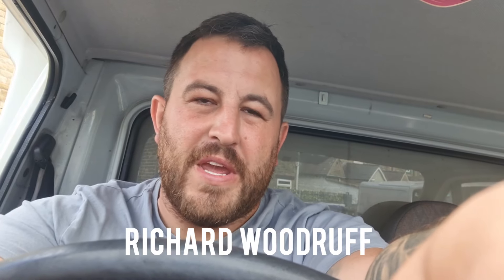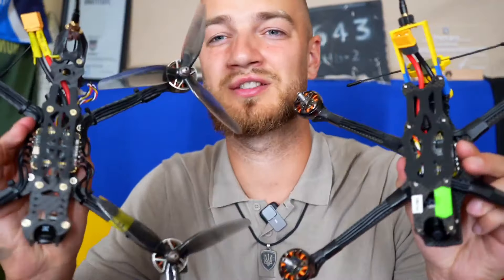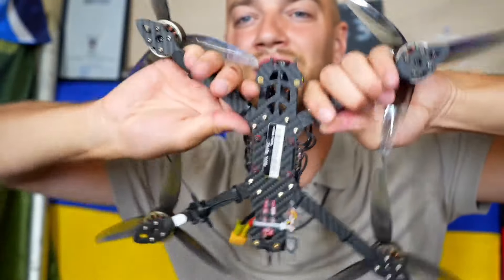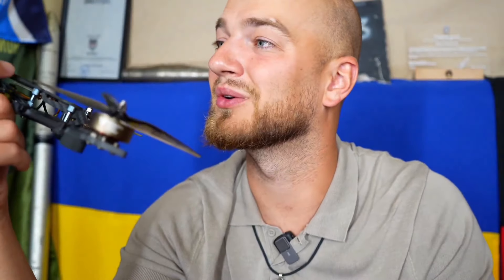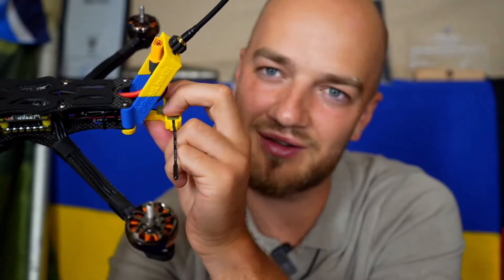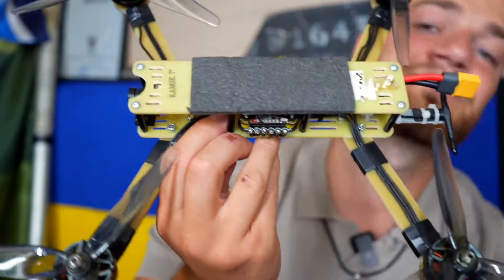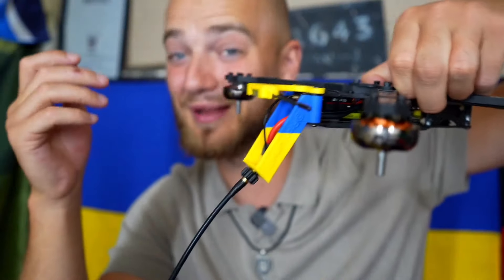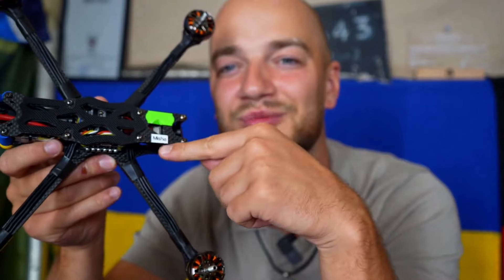🇺🇦 FPV Drone Masterclass with Rich. The best manufacturer in Ukraine!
Join me as I share a masterclass of FPV Drone building in Ukraine by Frontline Kit founder Richard Woodruff 🇬🇧🇺🇦

Richard will highlight the good and the bad of FPV Drone building and some of the cheap techniques and corner cutting used by other manufacturers.

FLK has won multiple awards and gained fantastic recognition in FPV building, which makes them a leading choice for frontline units who are defending the country from invaders!

I also would like to thank everybody for helping with the radio fundraiser the other day, I really appreciate it and I will be heading back to Ukraine by the end of August.

Thank you for supporting demining. The sole purpose of the channel is to support demining efforts in Southern Ukraine.

Donations Save Lives! With us, you always see where the money goes.

04-00-04
88286752

IBAN - GB53 MONZ 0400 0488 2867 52